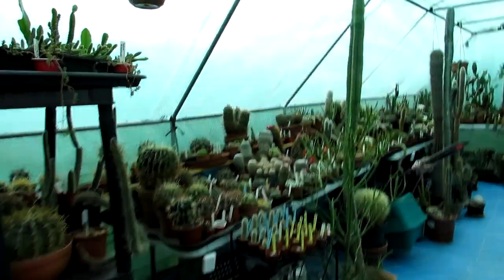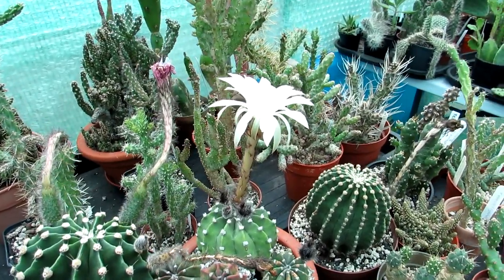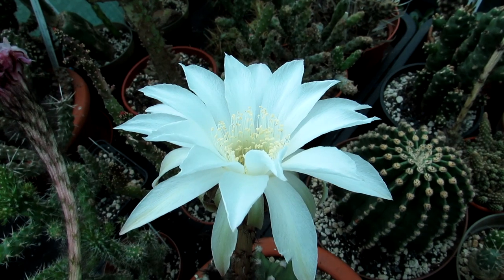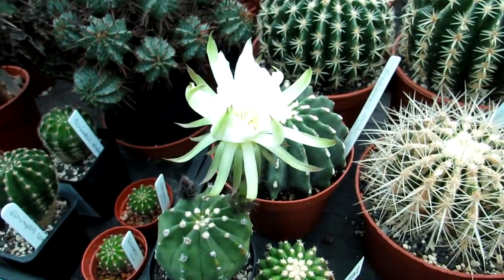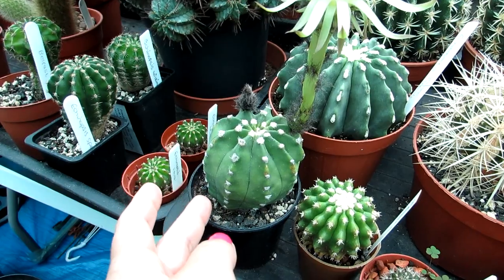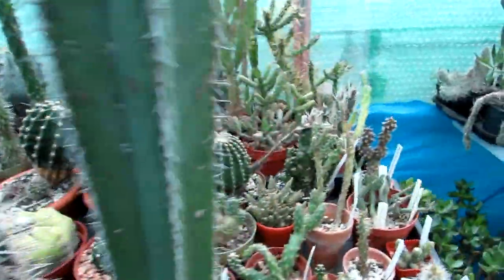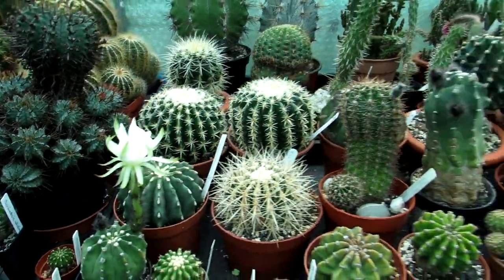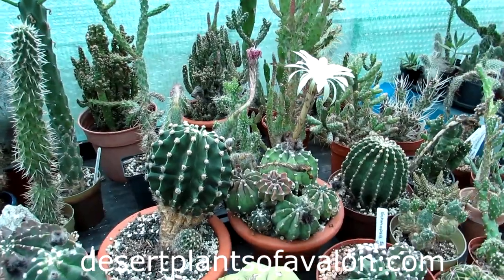Our Echinopsis subdenudata Cacti in Flower | Sea Urchin Cactus | Domino Cactus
Our Echinopsis subdenudata Cacti in Flower , Sea Urchin Cactus.